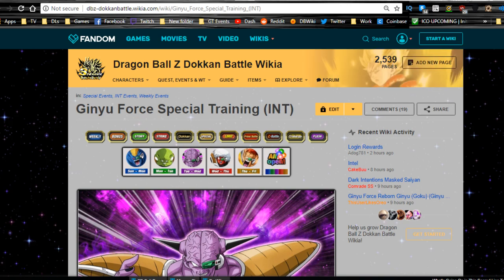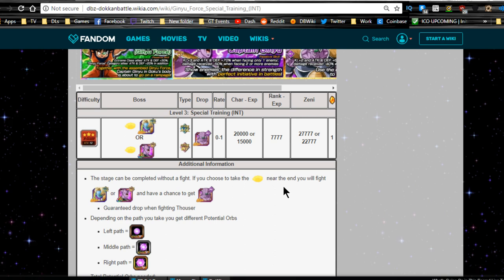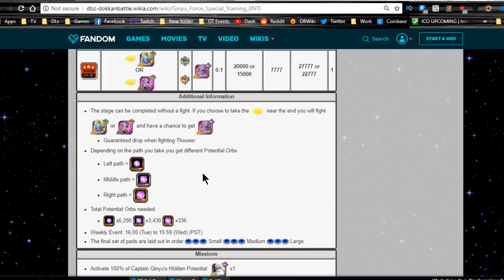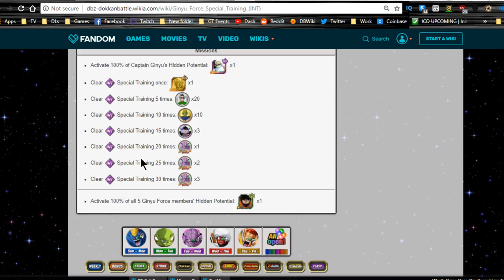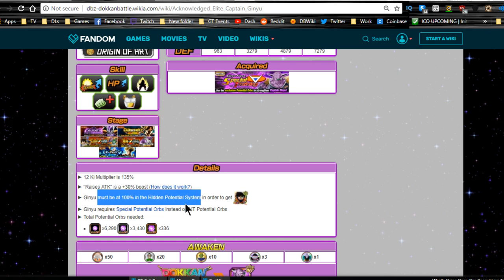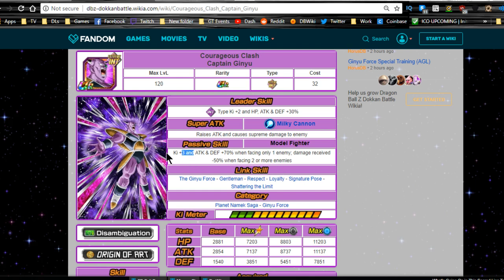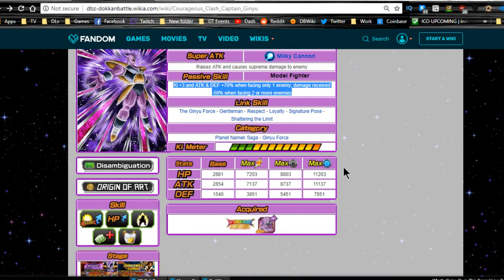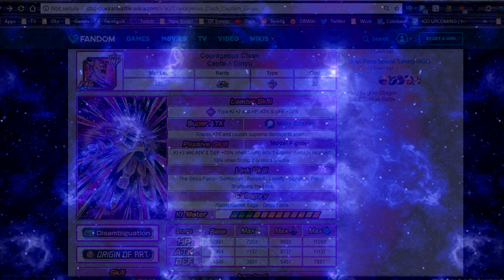Captain Ginyu - Ginyu Force Special Training || DBZ Dokkan Battle